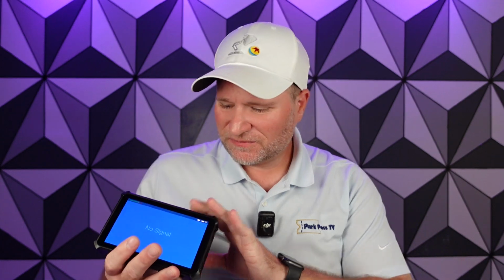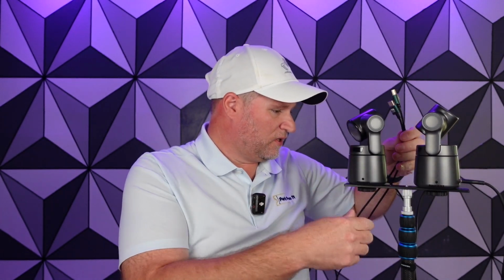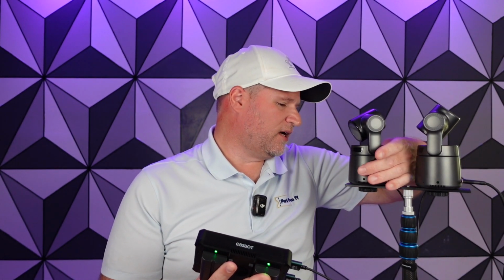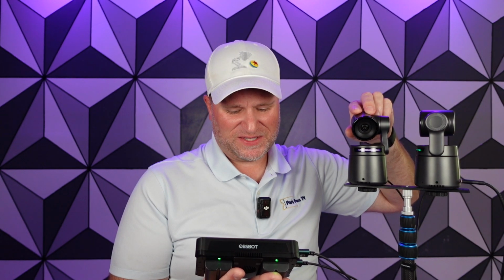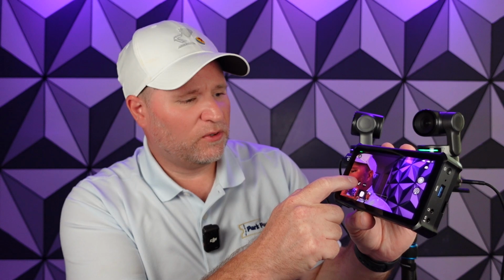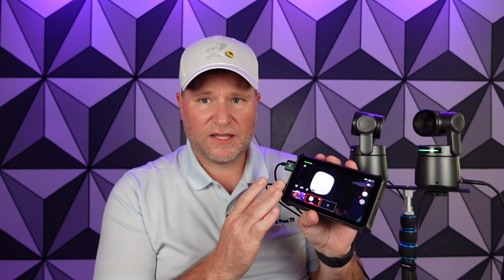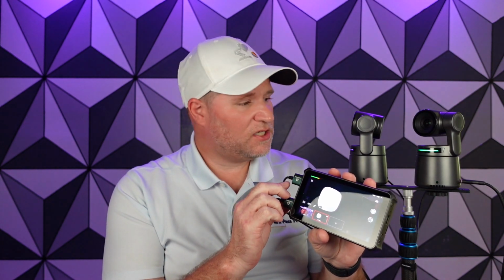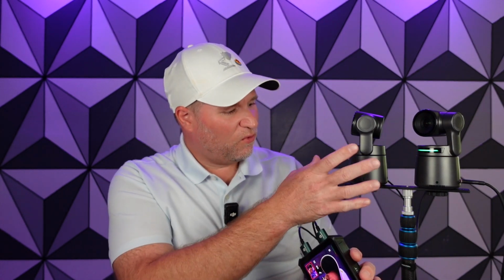Behind The Scenes Of Our Walt Disney World Livestream | Introducing The OBSBOT Talent Stream Encoder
Be sure to join us for our LIVE Disney World Ambience stream using the OBSBOT Talent & TailAir Cameras! Here's The Link for the Livestream:

Use This Link to Buy The OBSBOT Talent at a Special Park Pass TV Discounted Price:

Use This Link to Buy The OBSBOT TailAir Camera at a Special Park Pass TV Discounted Price:

Looking to book your next Disney trip? Talk to A Dream and a Wish Travel. They have super friendly and knowledgeable agents And the best part, it doesn't cost you any extra.

Drop us a postcard to say Hello!

Park Pass TV
6526 Old Brick Road STE 120
Box 401

Amazon Links To The Production Equipment We Use:
(Use the links below to help support Park Pass TV!)

Sony ZV-1 4K Camera –

DJI Ronin-SC 3-Axis Gimbal Stabilizer –

Rode Wireless GO II 2-Person Compact Wireless Mic System –

Super Fast Charging 20000mAh Slim Battery Pack –

Anker Power Bank, 24,000mAh 3-Port Portable Charger with 140W Output -

LiveU Solo Pro SDI/HDMI 4K Video/Audio Encoder –

LiveU Solo HDMI Wireless Live Video Streaming Encoder for Live –

NETGEAR Nighthawk M6 Pro Mobile Hotspot 5G mmWave –

GoPro HERO12 Black Waterproof Action Camera –

GoPro Performance Chest Mount –

Tripod Light Stand Carbon Fiber –

GOWORX Freeride Phone Mount –

DJI Osmo Mobile SE Intelligent Gimbal –

DJI Pro Drone Controller -

Rode PodMic -

Cloud Lifter Duel Mic PreAmp -

Tascam DSLR PreAmp Recorder -